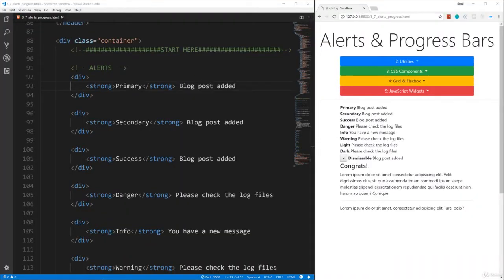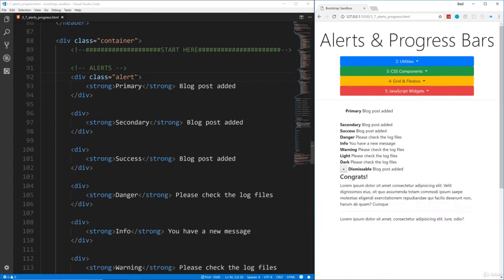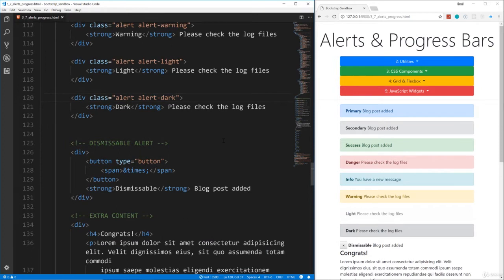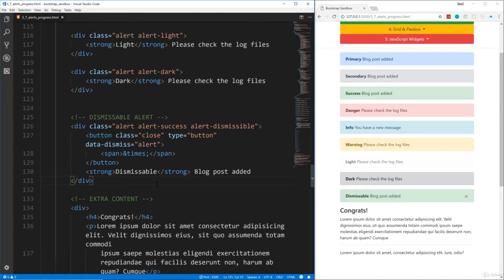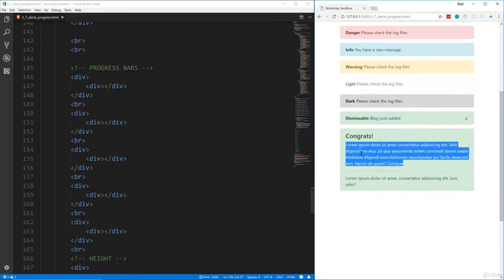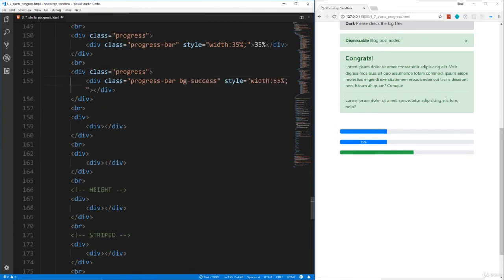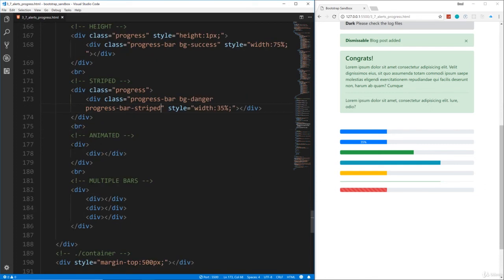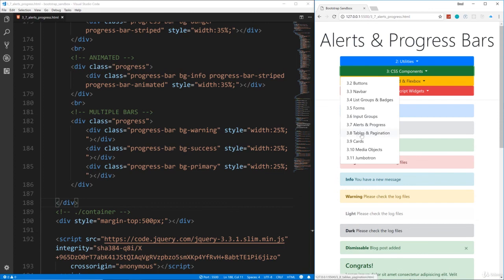020 Alerts Progress Bars